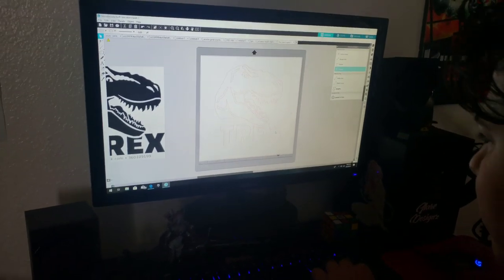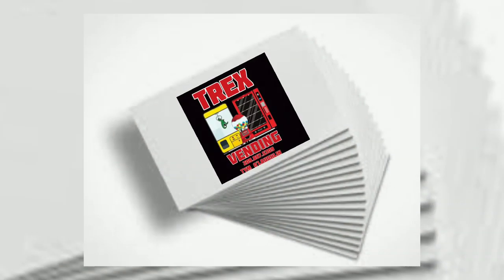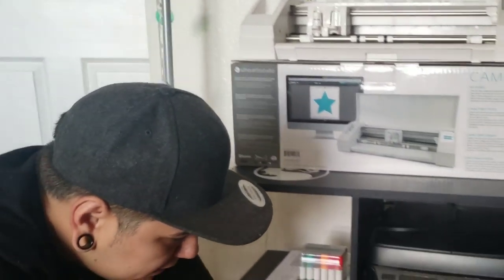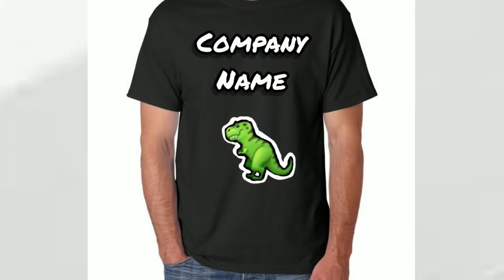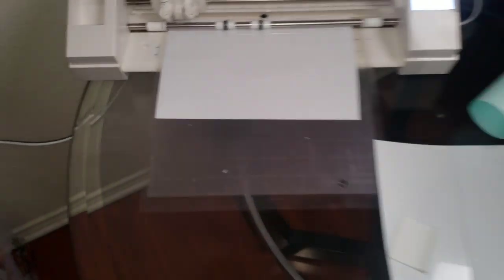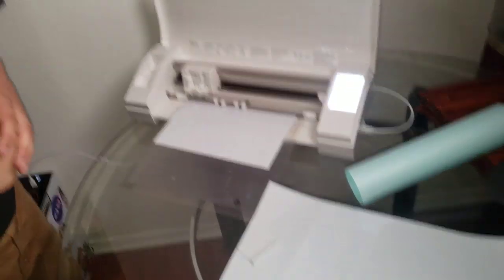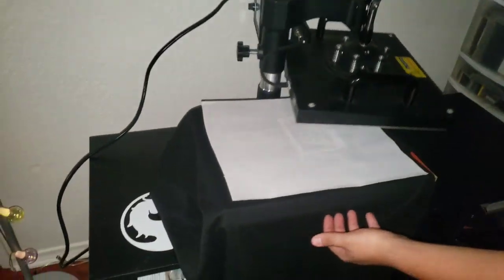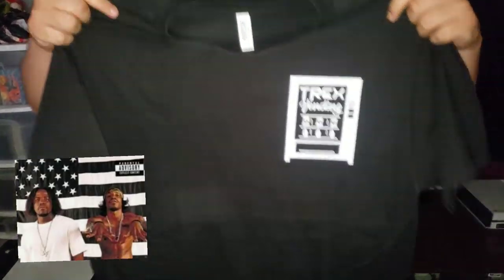Vending Machine Business Shirts // Collaboration w/ Brandon B.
Made a custom shirt for my Vending machine business.
i went to Los Angeles to meet Brandon B and design and make a business shirt for my vending machine business.
   how did it turn out??
 you will have to watch to find out...

🥰 did you Like the video? if you enjoyed it consider "Liking" the video by hitting thumbs up button. it is a free way for you to support me and my channel.

🦖wanna see me buy a Toy Crane machine

🦖online Tools I've Used To Grow My Channel fast

If I forgot about you please leave it in the comments and I will add you guys👊🦖

   these small payments will help support this channel, and helps me to  Continue providing great content for you. by helping me upgrade my camera, hardware ,and Other online tools and software i use to create content for youtube.

CLOROX WIPES FOR GUMBALL MACHINES:

5 IN 1 SCREW DRIVER:

RYOBI CORDLESS DRILL:

$100 START UP:

7 HABITS OF HIGHLY EFFECTIVE PEOPLE:

MY PHONE I USE TO FILM AND EDIT:

MY BLUETOOTH HEADPHONES:

MY SLIM PHONE CASE:

🦖links to all my music